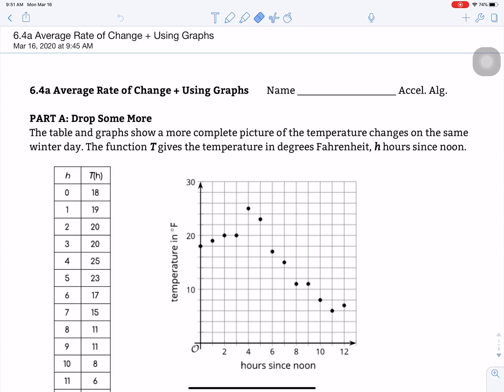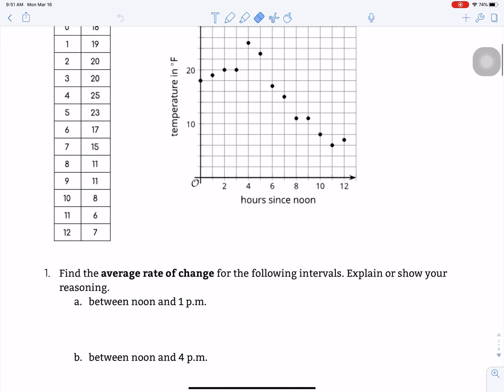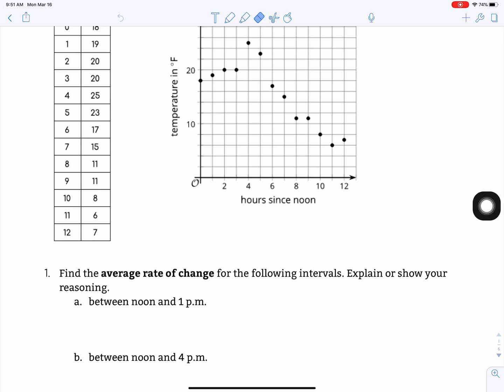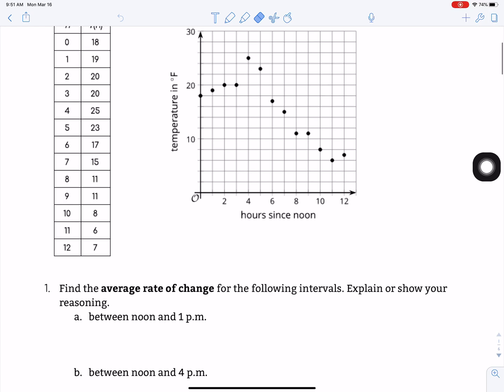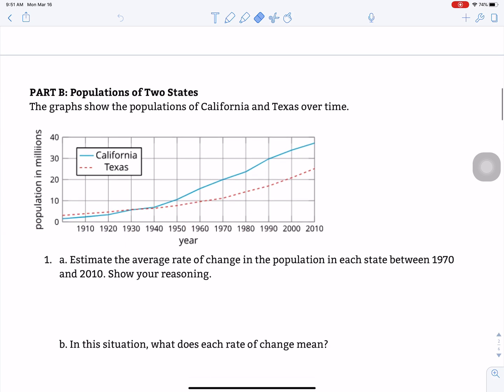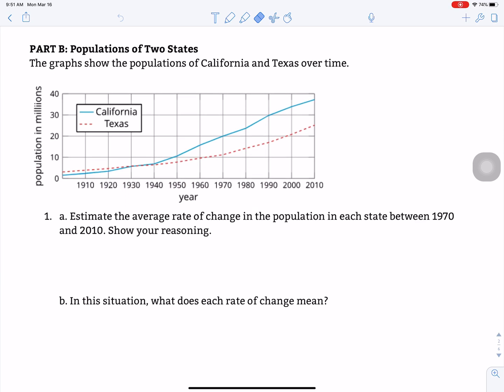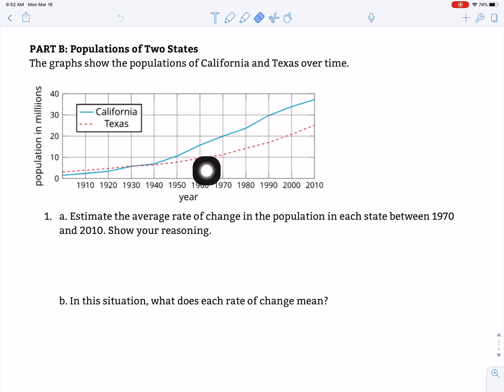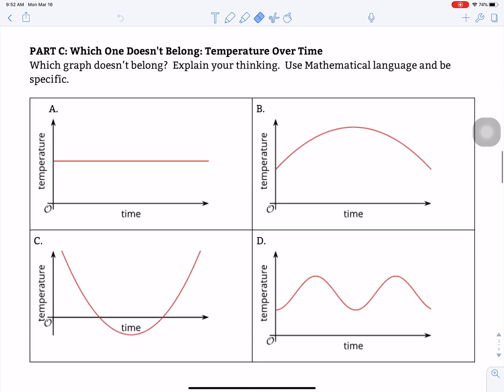6 4 Lesson Part 1